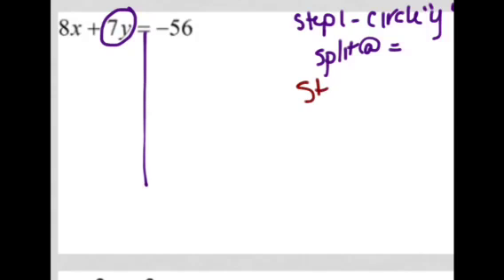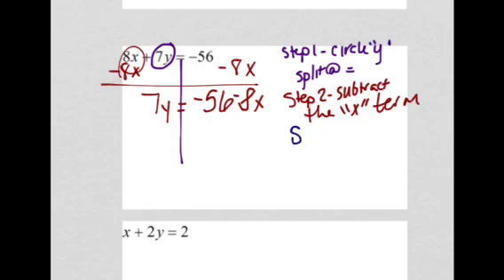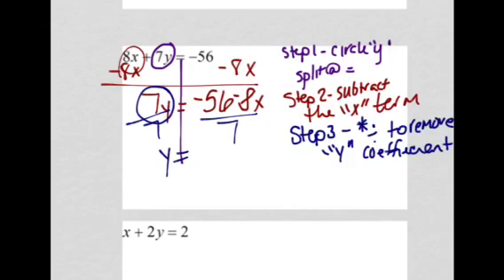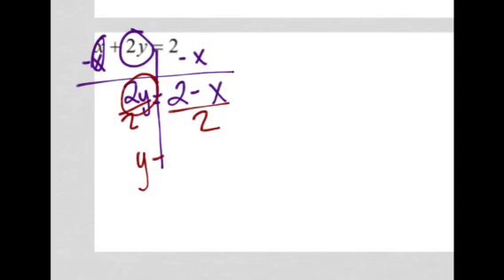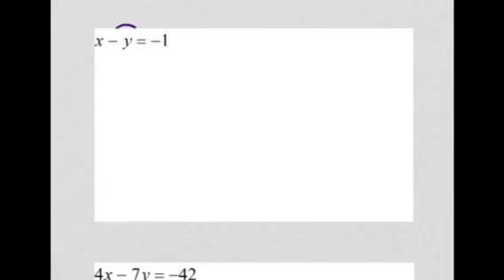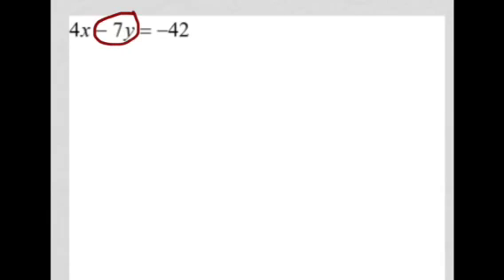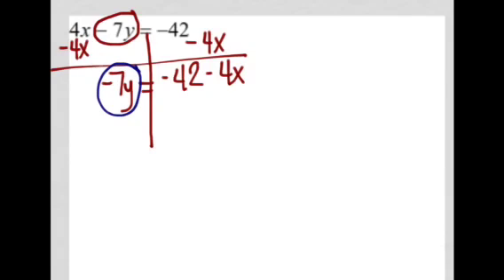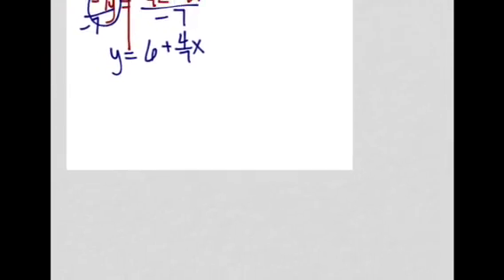Standard for to slope intercept